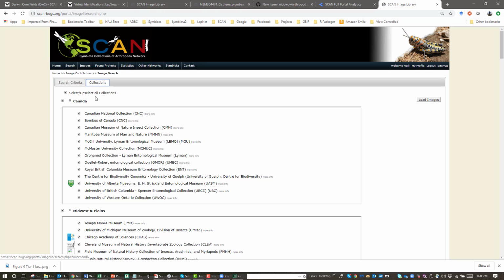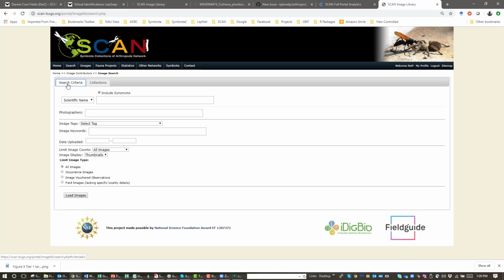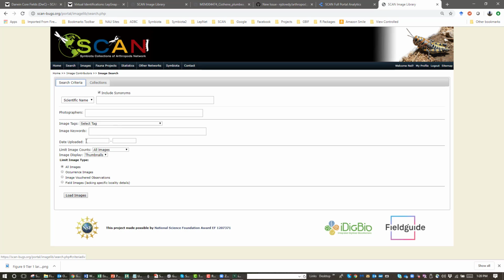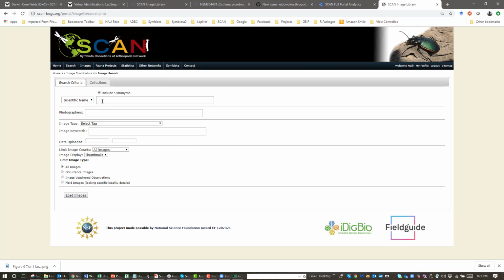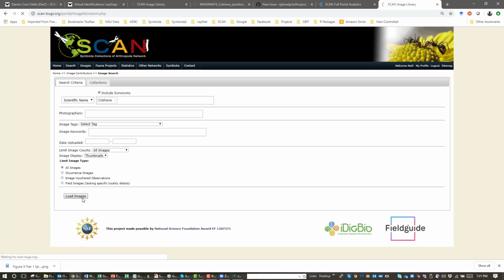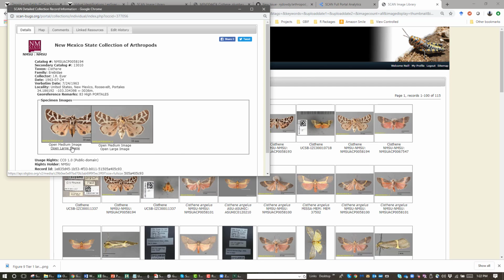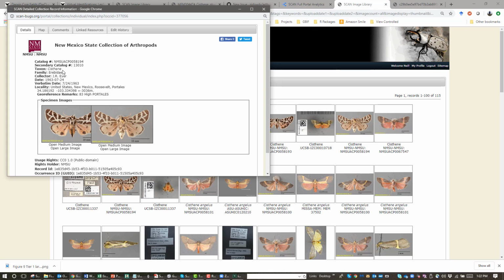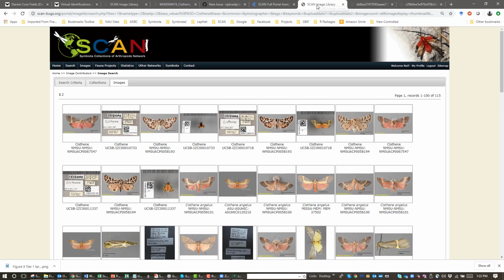Basic Image Search